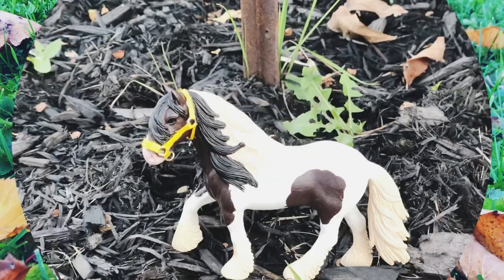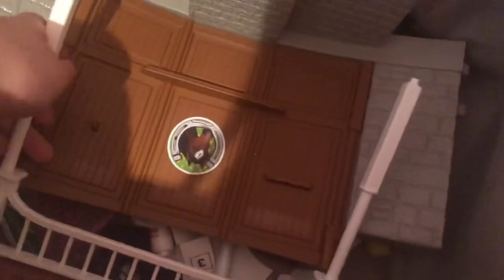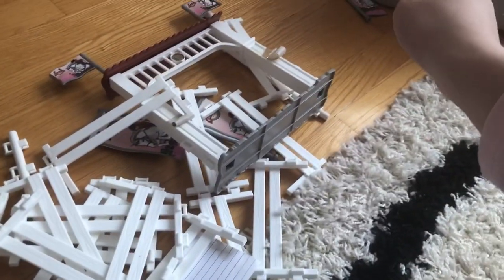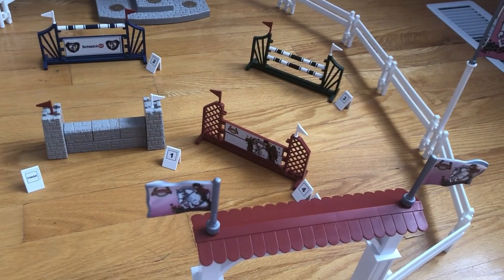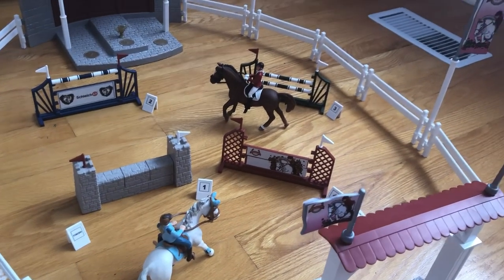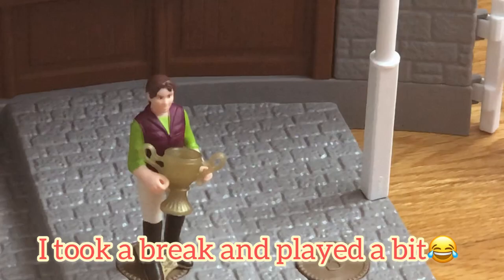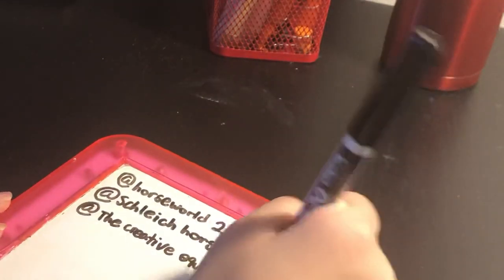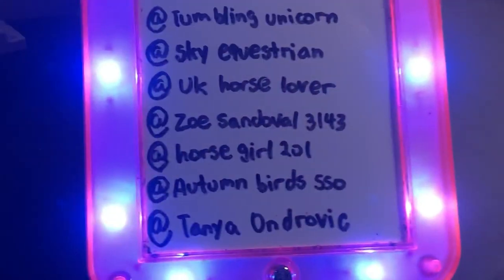I found a Hidden Schleich set in my basement? Giving shoutouts! My new intro?-Vickycorn’s vlogs #2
Omg guys! Today I found a hidden Schleich set in my basement and had so much fun with it! I hope y’all enjoyed the video and thank you all so much for 2.23k subscribers!

Musician:Ikson